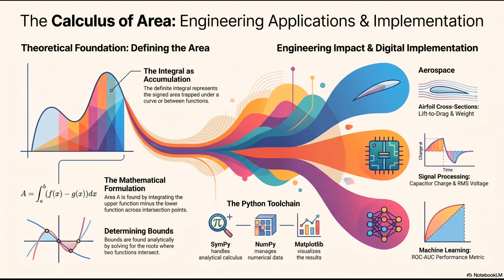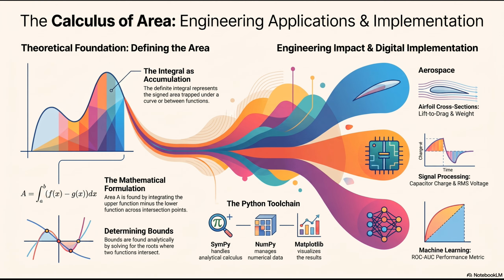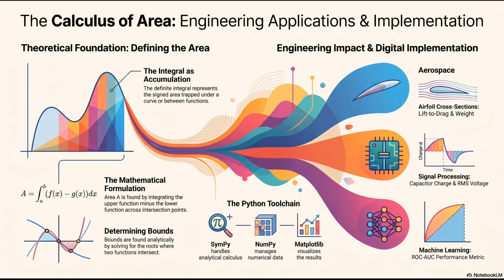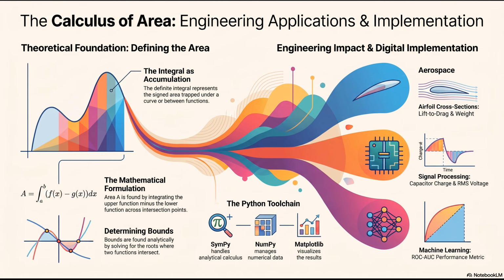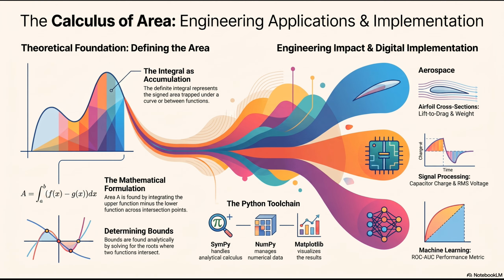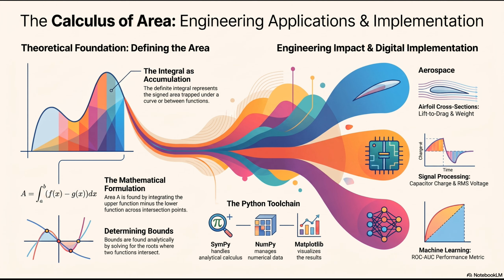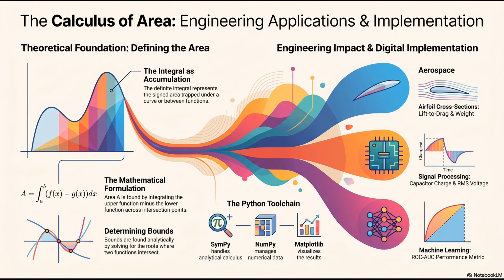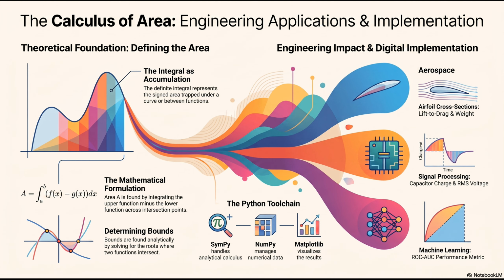24 How Integrals Power Airplanes and AI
Application of integrals — area under standard curves. The physical area between two curves g(x) ≥ f(x) is the integral of upper minus lower over [a, b], with bounds found from their intersection points — neutralizing negative coordinates to yield true geometric area. Applied to wing cross-sections and lift in aerospace, and accumulated quantities in AI systems. Class XII Maths, Application of Integrals.